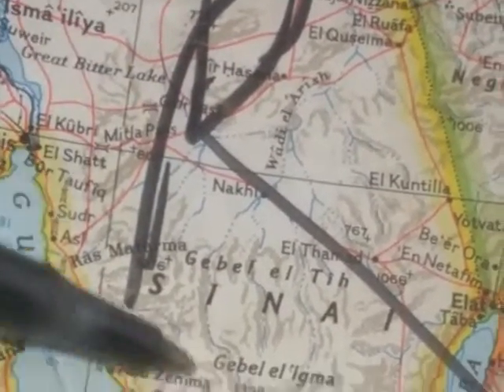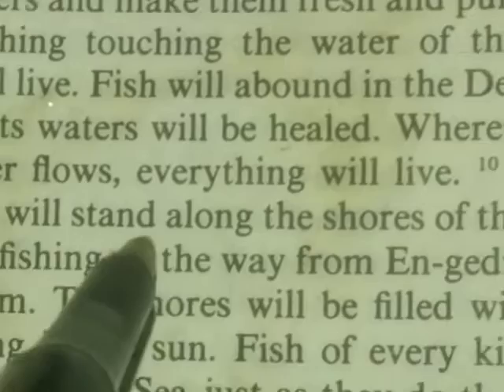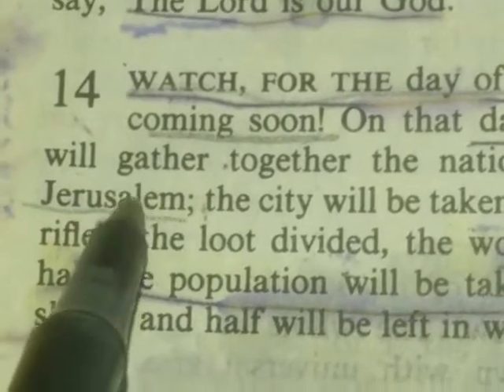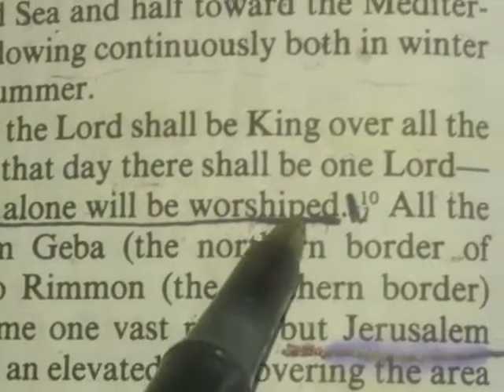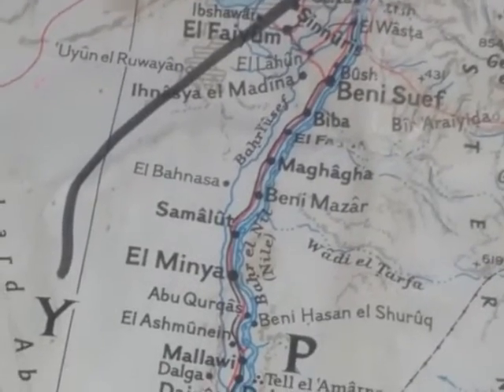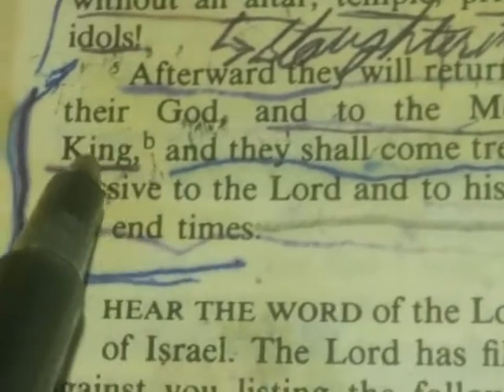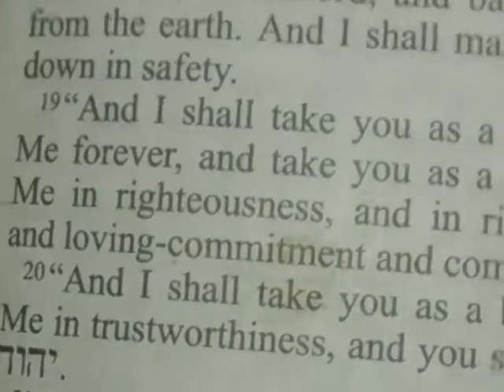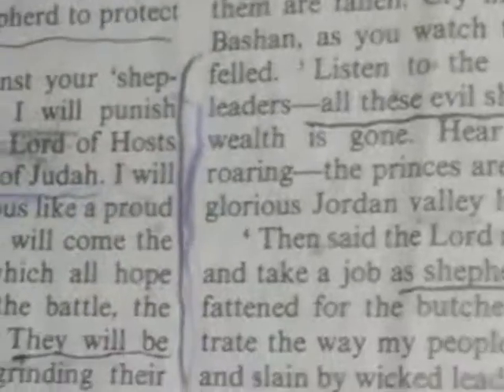THE REAL ZION LOCATION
YAH NEWS END TIMES